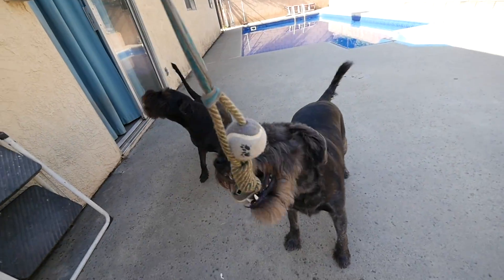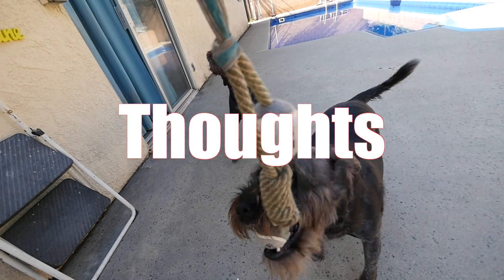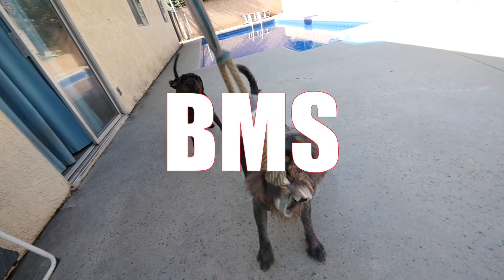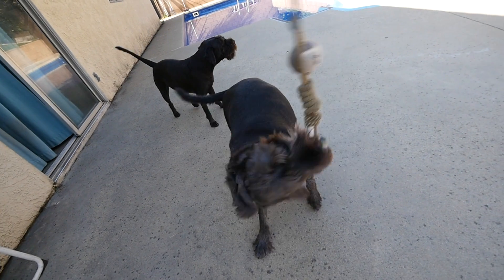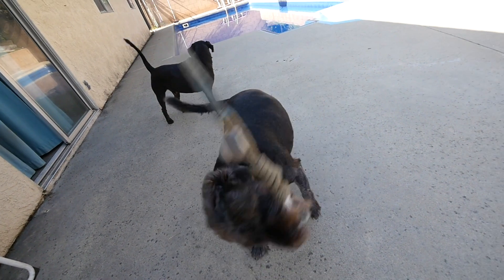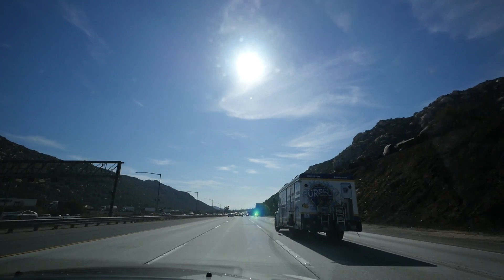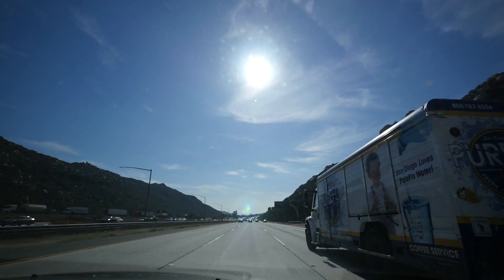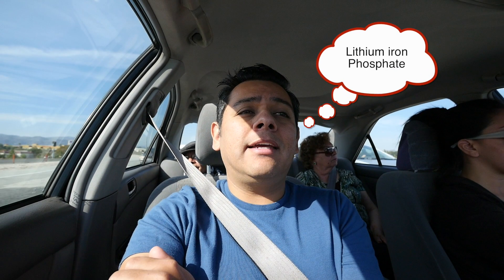My thoughts on Lithium Battery Management Systems - BMS